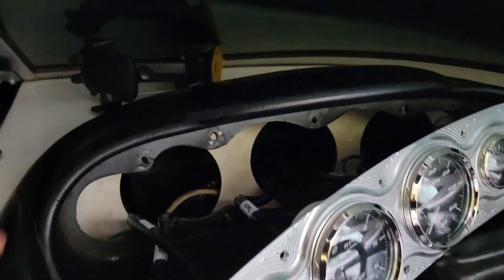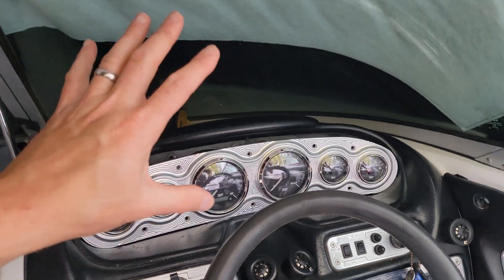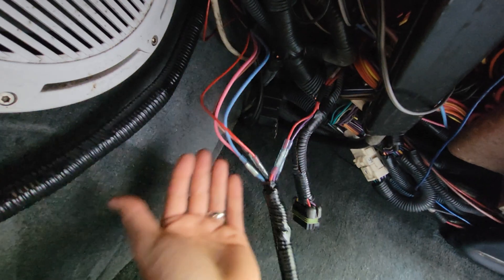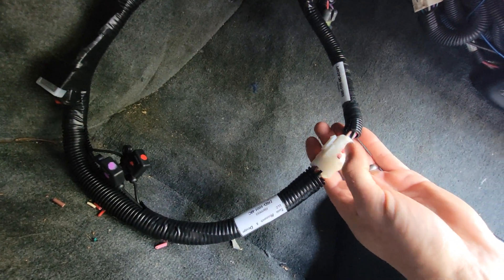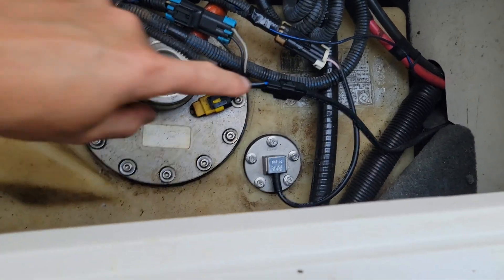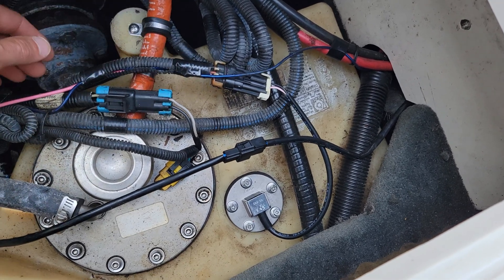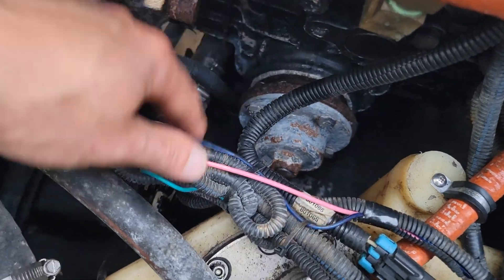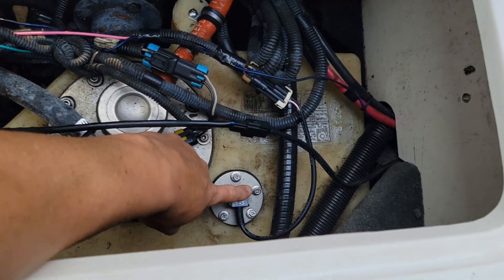Mastercraft Boat Digital to Analog gauge swap Step by Step DIY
05 Mastercraft boat. How to swap out those broken digital medallion gauges to some new TRD analog gauges.